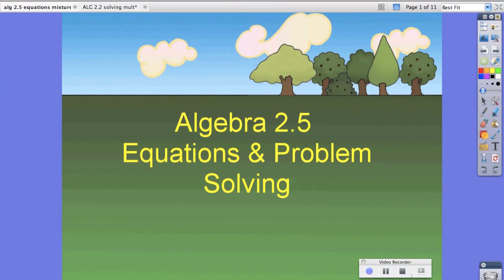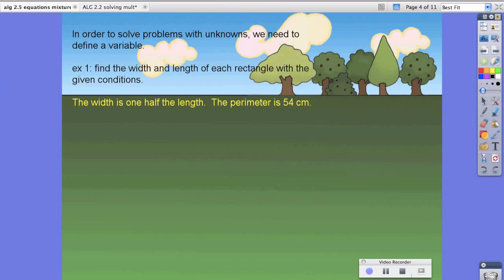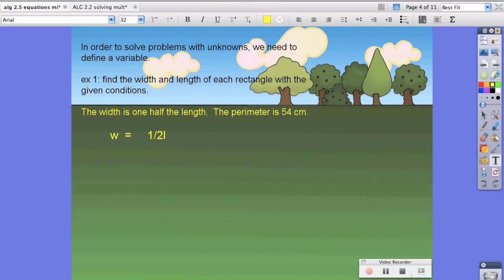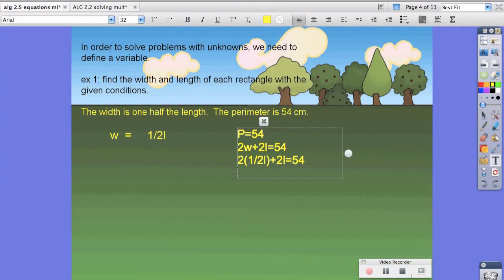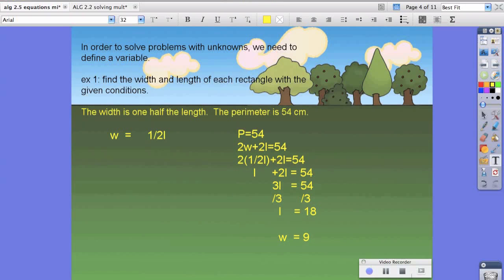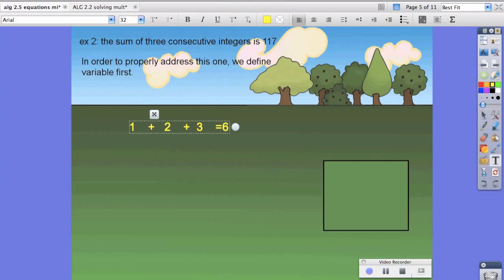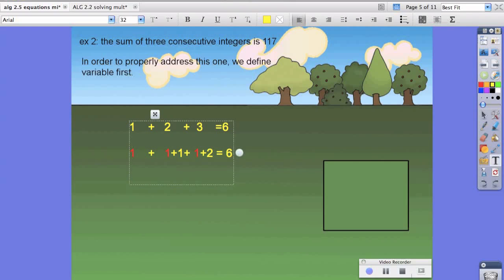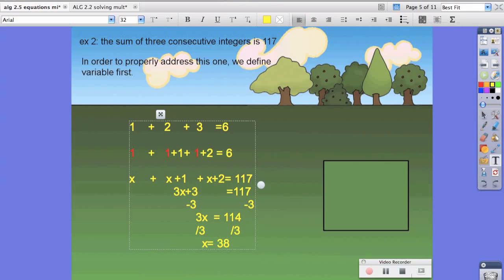Algebra Equations Problem solving drt Part 1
This video is used to explain how to create and solve equations including  distance, rate, and time problems.

This video is used in a "flipped" classroom @ Innovation Middle School (iMiddle) by Mr. Michael Salamanca